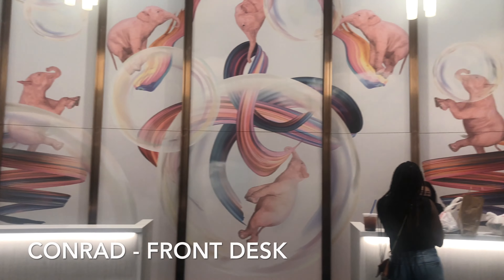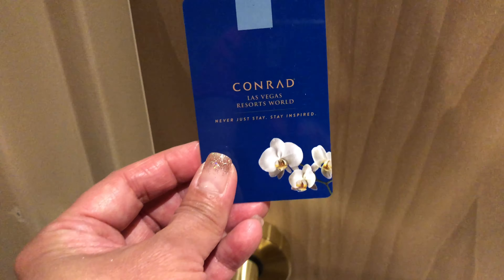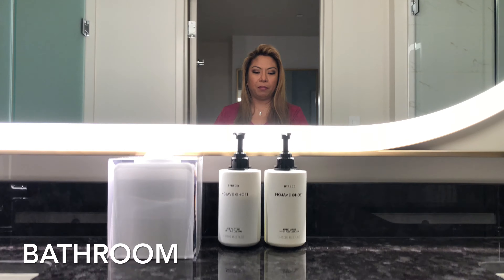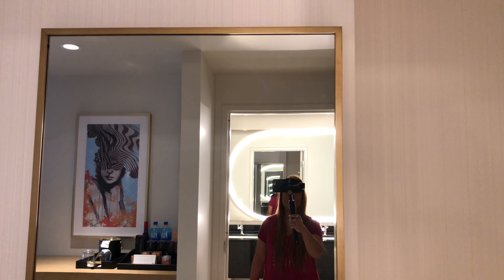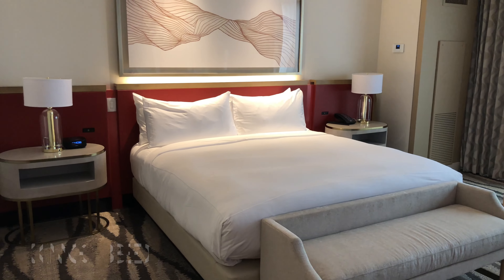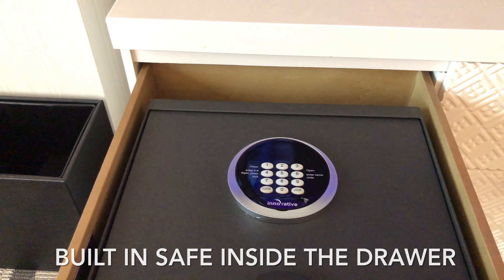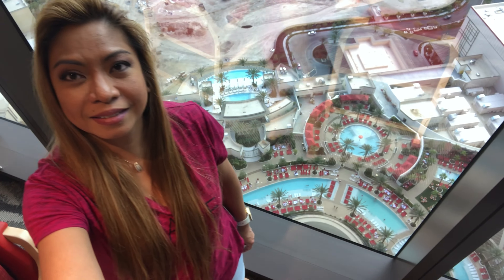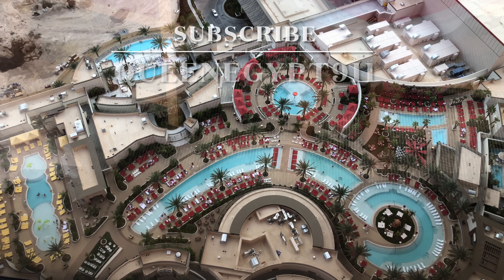RESORTS WORLD Las Vegas - Conrad Room Tour - Strip View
This is a King Bed Premium room with a Strip View located inside Conrad Las Vegas.
It has floor to ceiling views of the Las Vegas Strip.
- 550 square feet
- Mini Bar with a refrigerator compartment
- Wireless phone charging stations
- LED Smart TV
- Spa inspired bathroom with vanity
- Walk-in shower